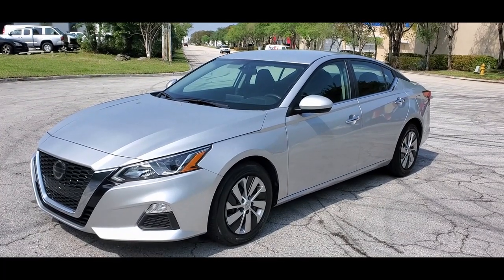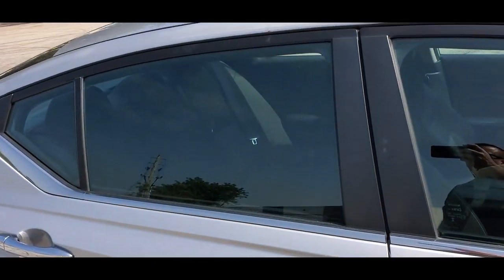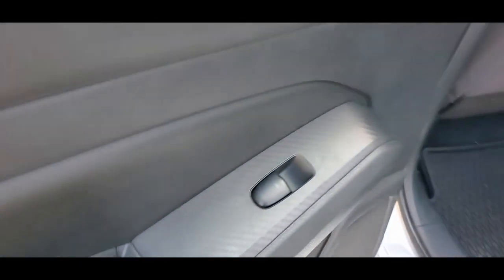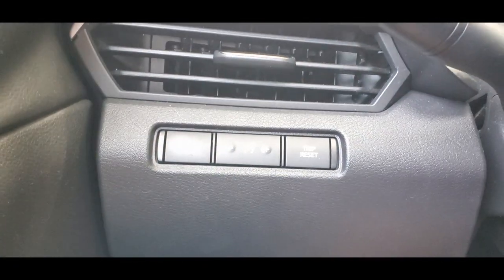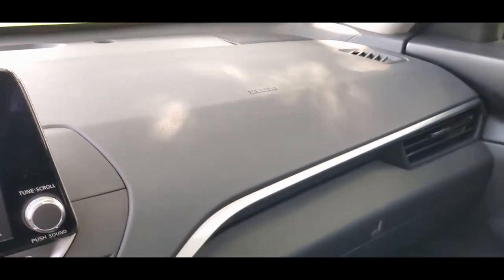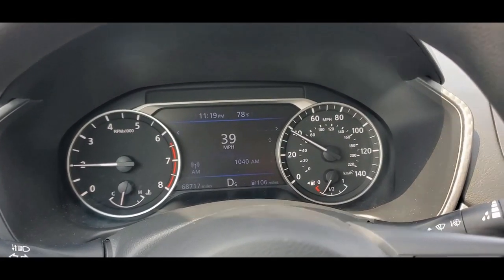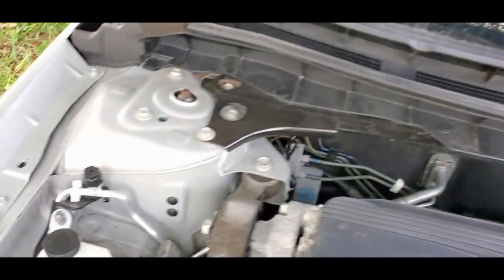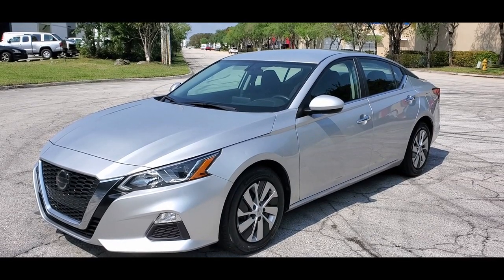FOR SALE 2020 Nissan Altima S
This 2020 Nissan Altima S is fully equipped and in good condition with all Power Equipment, Automatic Transmission, Nissan Premium Sound AM/FM/HD Radio/ Satellite/Cell Phone connect, Nissan-connect to Download Apps, 8-inch touch screen, Cotlh seats,  Power Door Locks, Cruise Control and Dual Front and Side, Curtain Airbag Restraints. The paint is glossy and in good condition. The interior is clean and in like-new condition. This 2020 Nissan Altima S runs and drives like new with all of the power equipment in perfect working order.